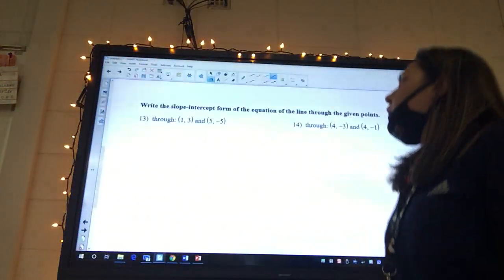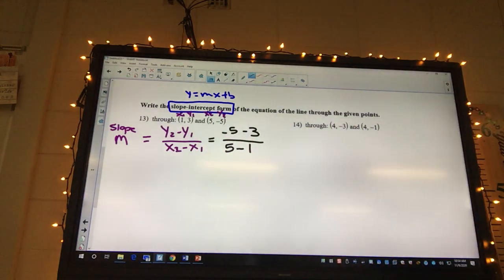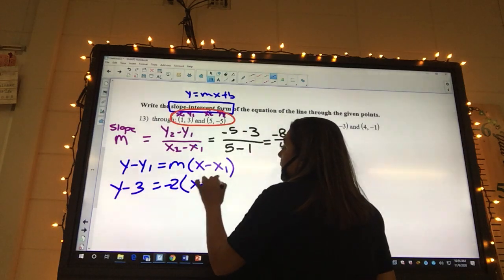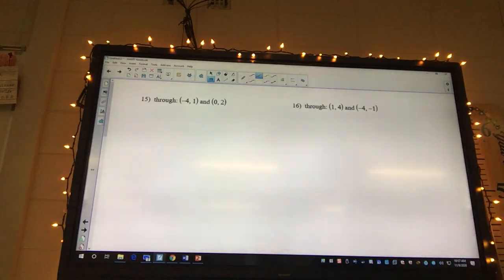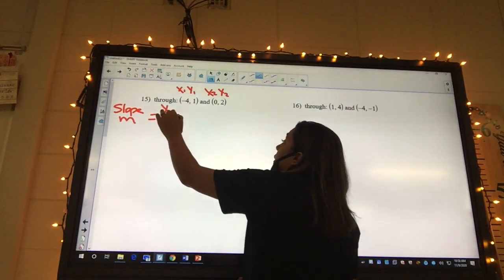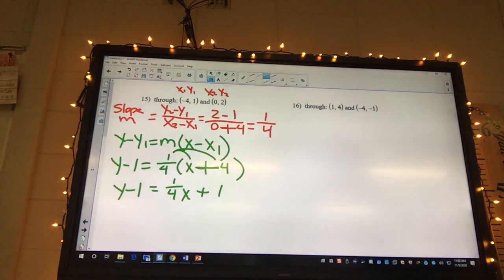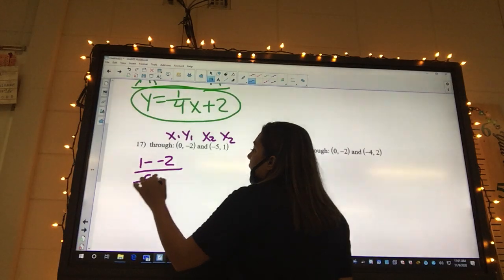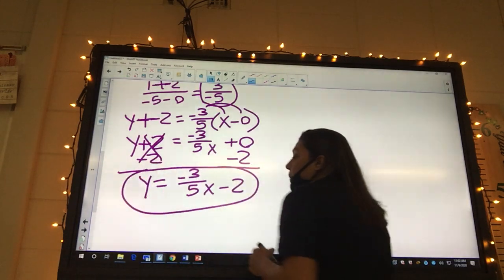Point slope day 3 video part 2